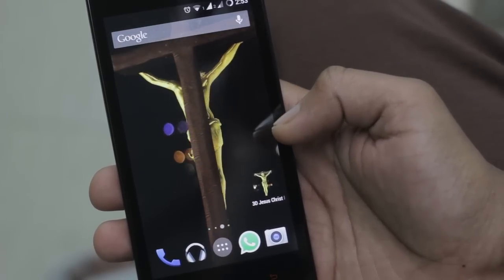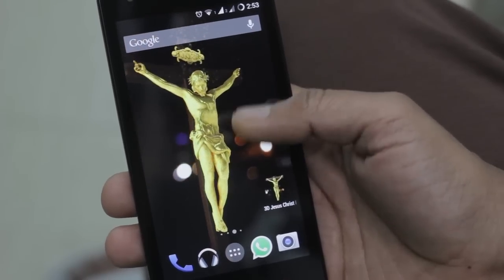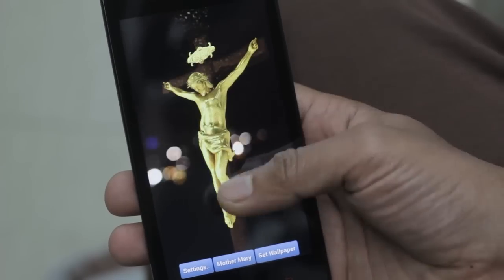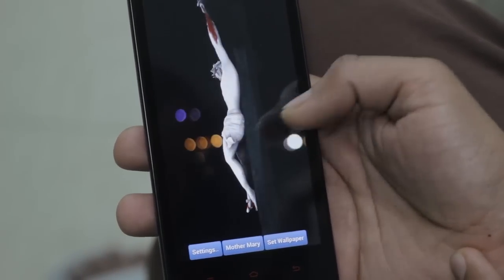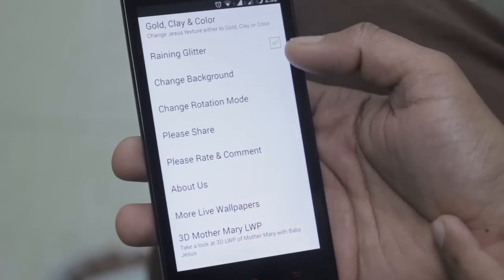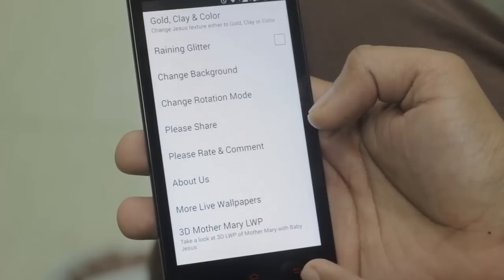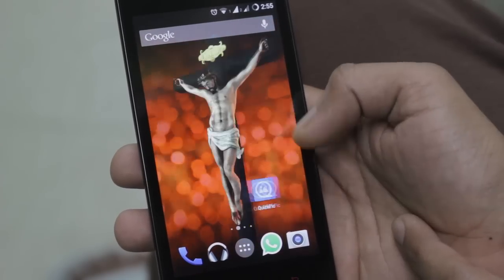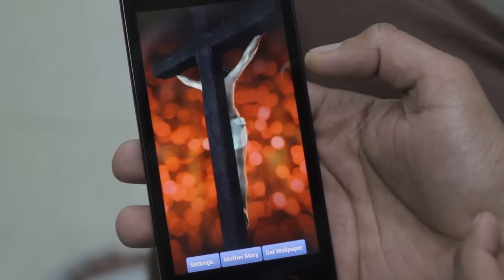3D Jesus Christ Live Wallpaper, Animated Mobile App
Please support us, by sharing & at-least giving donation of 5* rating, this is much needed donation. thanks :)
Jesus Christ's first ever, 3D animated Live Wall Paper for Mobiles, tablets, its Android App :)

Please check our Mother Mary, other Free 3D Live Wall Papers

Just Hari Nāma Production.
Made by: Rohit Ram Krishna

3D live wallpaper depicting Jesus Christ reacting to gestures.
fully interactive. Both tablets and phones are supported.

This Live Wallpaper is based on real-time rendering a real 3D scene not movie, with full support for landscape mode and home screen scrolling!